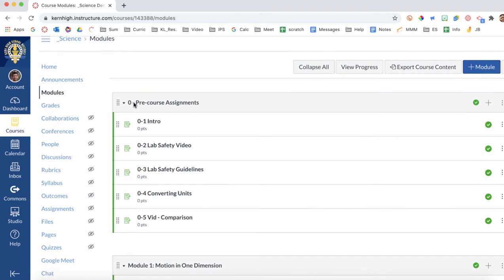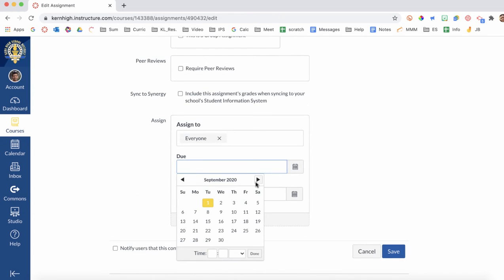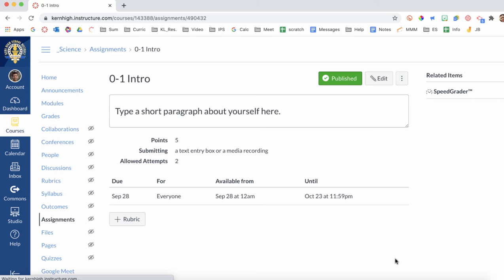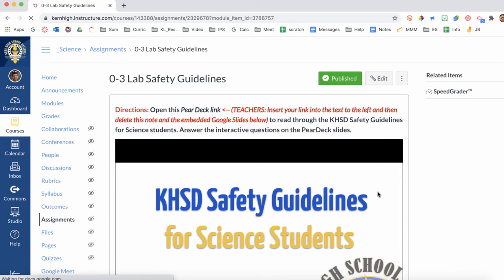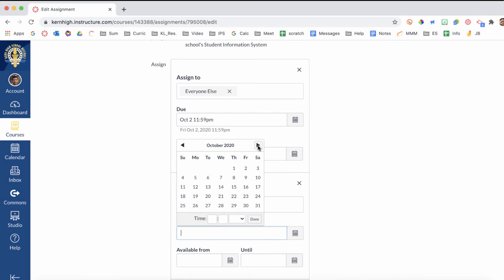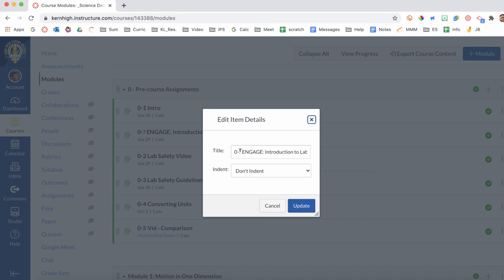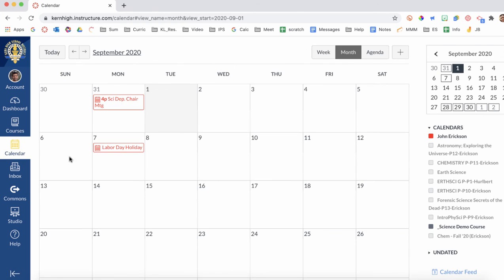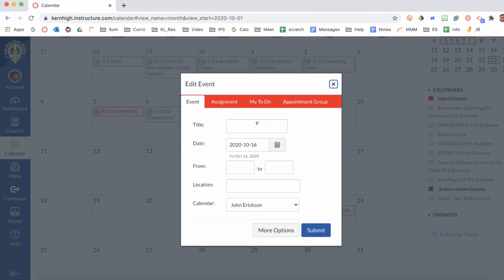How to Quickly Set Points & Due Dates on a New Canvas Course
If you are beginning with a Canvas course that has no due dates or point values, here are a few tips for adding these including some calendar tips that makes working with due dates easier.